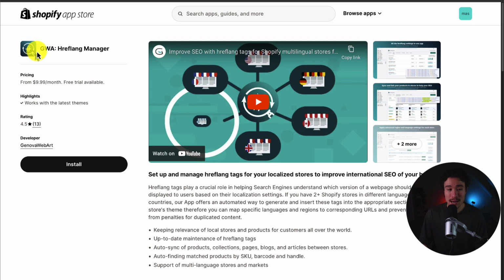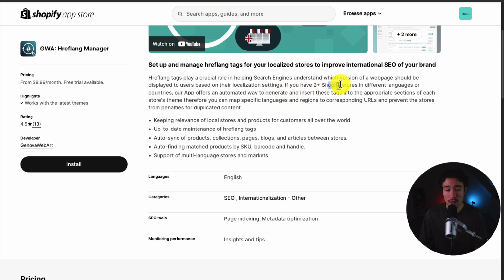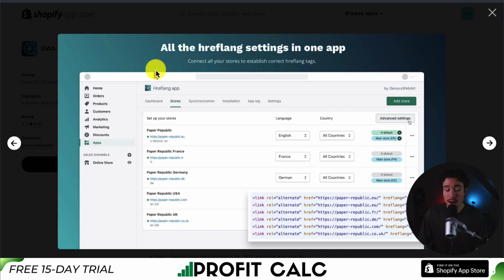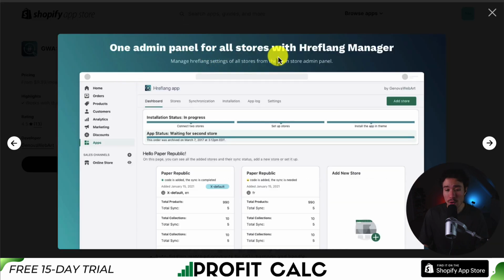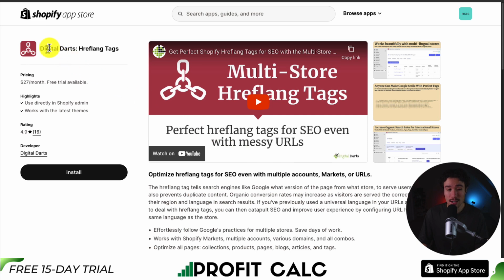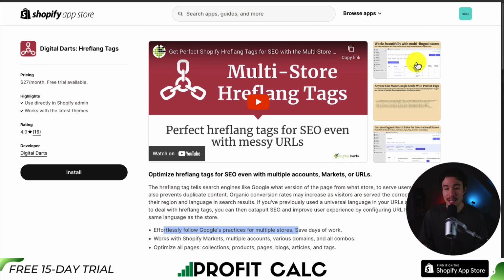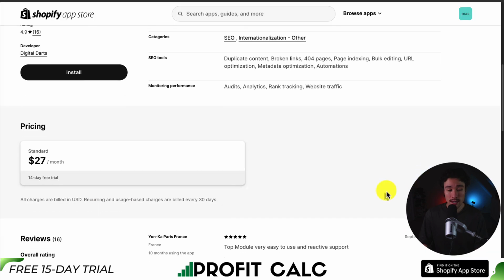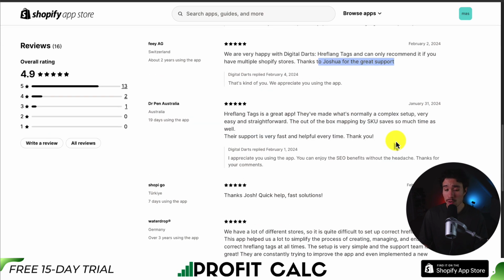Hreflang Shopify Apps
COPYWRITING ROBOT
Welcome back to Ecom Masterclass! In today's video, we're diving into the world of hreflang Shopify apps and how they can improve your store's SEO for international audiences. If you’re running a multilingual or multi-regional store, implementing hreflang tags is crucial for telling search engines which language or region your content is intended for.

We’ll be discussing Hreflang Manager, an app that simplifies the process of adding and managing hreflang tags on your Shopify store, ensuring that your content is correctly indexed. We'll also take a look at Multi Store Hreflang Tags, which helps streamline tag management across different stores, making it easier to optimize for diverse markets.

Join us as we explore the importance of hreflang for your global SEO strategy and how these apps can help you enhance your store's visibility.